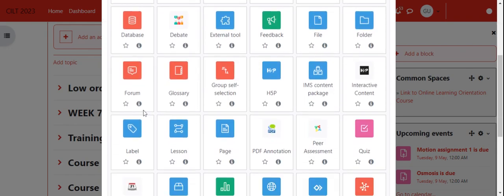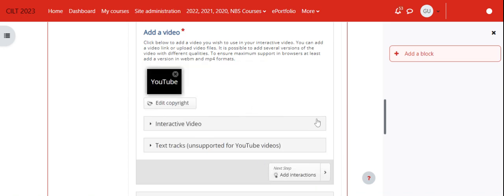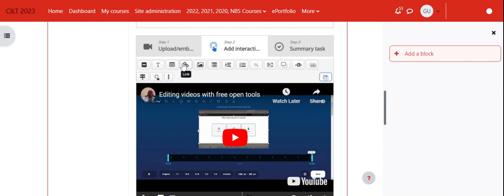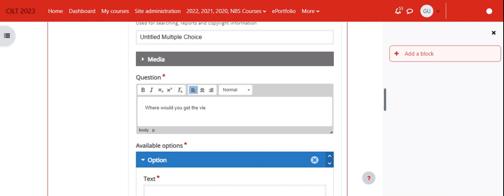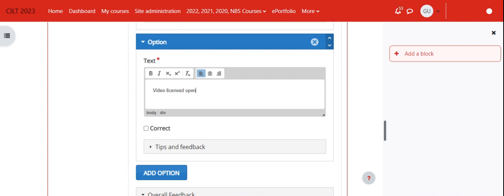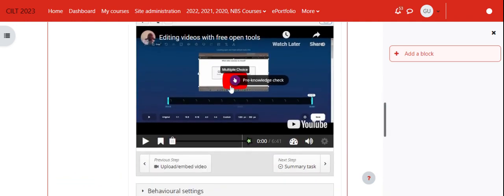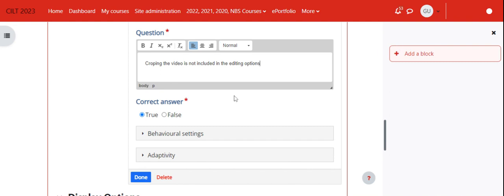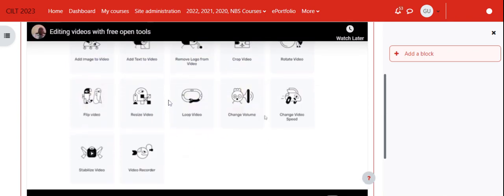Sharing video on Moodle as H5P interactive content